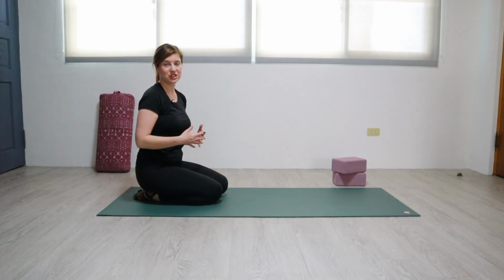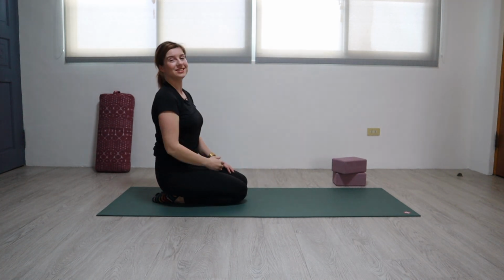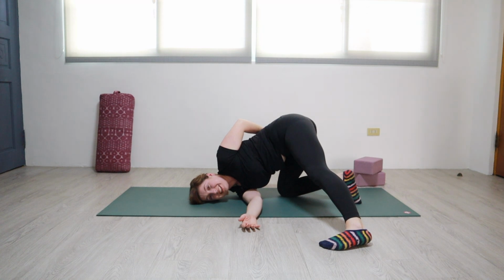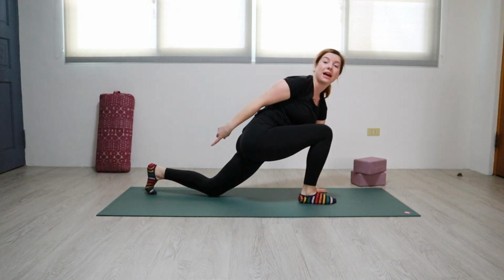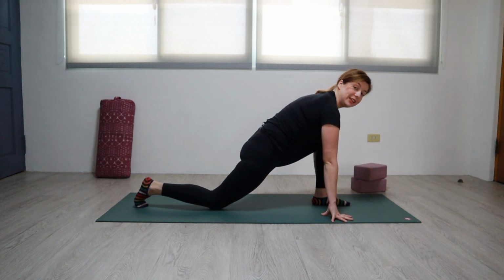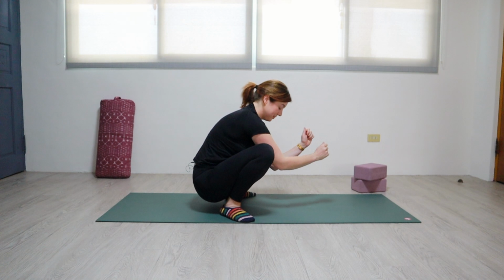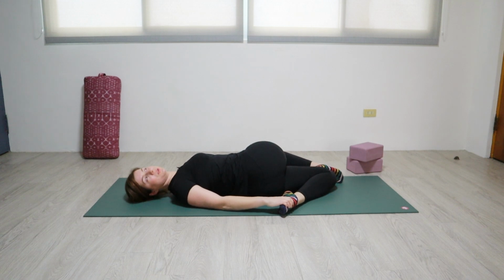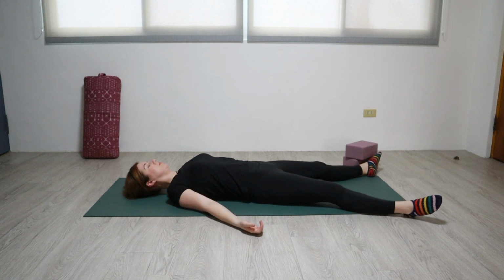Deep Stretch Full Body Yin Yoga 60-Min {Intermediate Yin Yoga Class)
If you want to spend 1 hour unwinding, stretching, and relaxing... then this deep stretch yin yoga class is for you!

In this full-body deep stretch, we'll do long holds for 3 minutes each. Some of these poses are more on the intermediate level so it's important to listen to your body and never push too much in any yin yoga pose.

I hope you enjoy this 60-minute yin yoga class. Questions?

0:00 Intro to Deep Stretch Yin Yoga Class
0:20 Child's Pose to Seated Position
4:40 Thread the Needle to Seated Position
8:50 Broken Wing to Crocodile
13:00 Repeat Thread the Needle and Broken Wing
22:50 Dragon/Dragon Flying High To Down Dog
35:00 Dangling to Squat
43:30 Cat Pulling It's Tail
53:45 Corpse Pose
58:47 Please like and sub

I hope you enjoy this 60-min deep stretch yin yoga class.